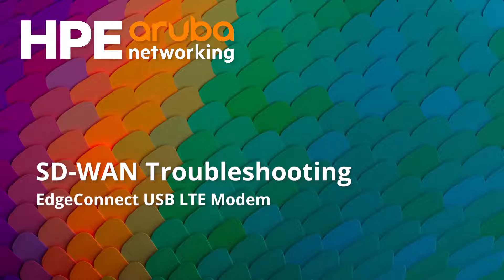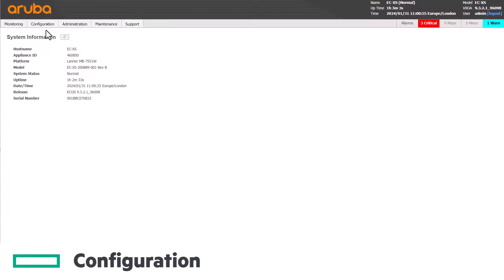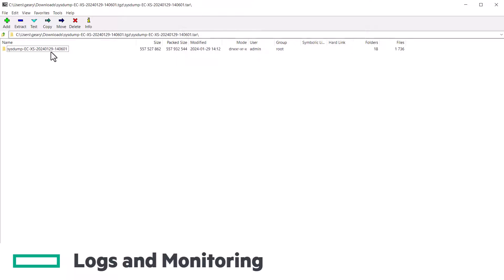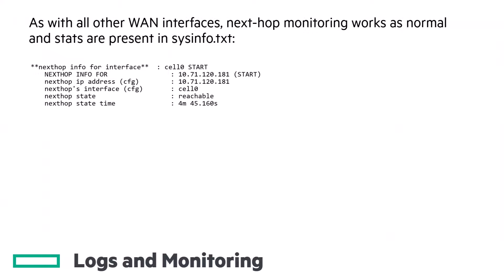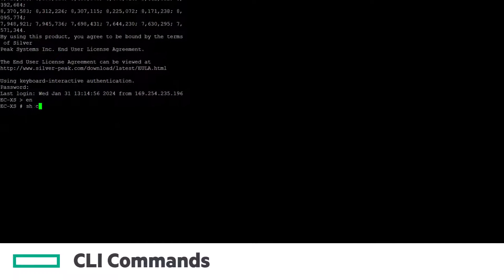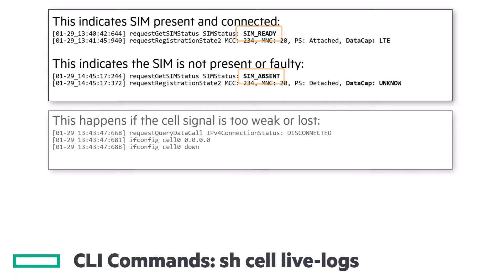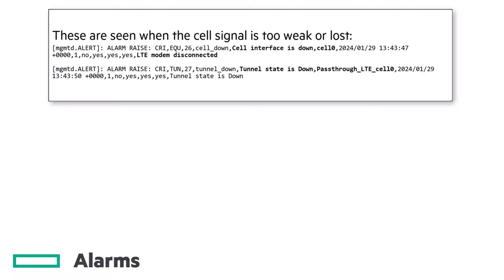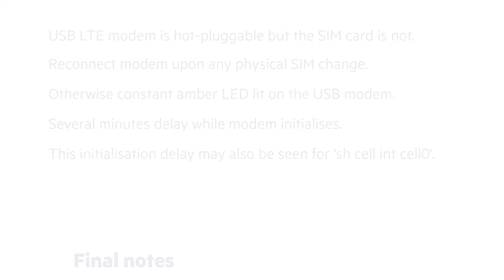SD-WAN: Troubleshooting the USB LTE Modem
In this video, we’ll talk about the USB LTE modem for EdgeConnect.
We will Briefly cover what it is and how to configure it.
See how to check the signal strength and other status metrics.
Examine the logs and alarms in detail.
And cover the various CLI commands that can help us.
The USB LTE modem is an add-on module supported on most of our EdgeConnect hardware platforms and it provides cellular WAN connectivity.